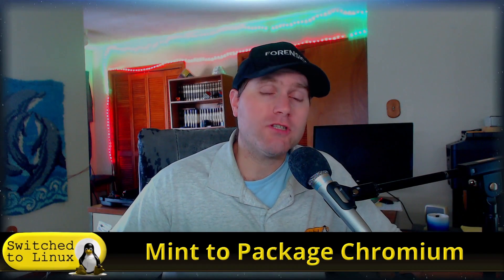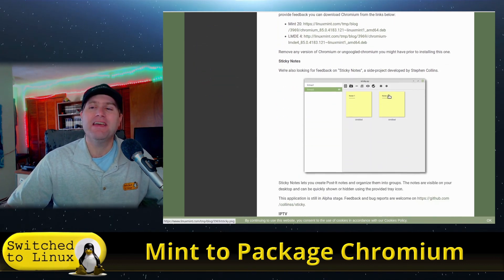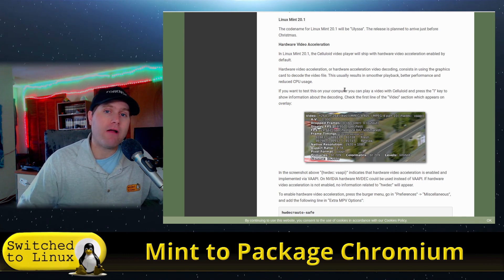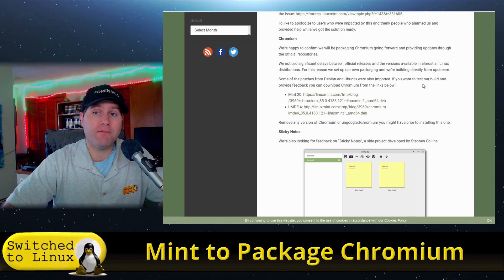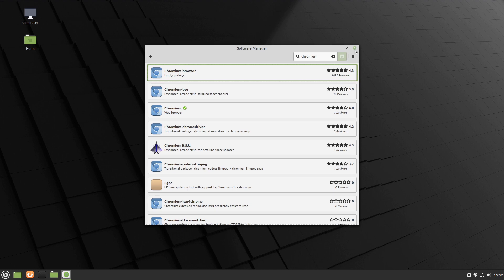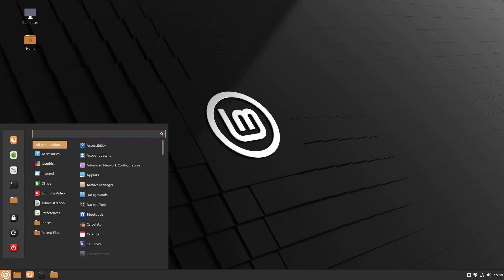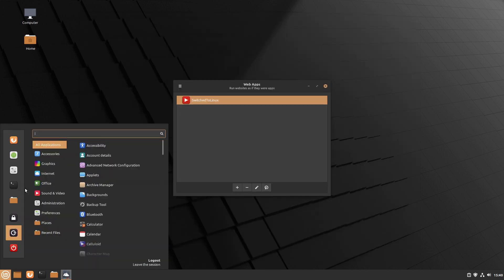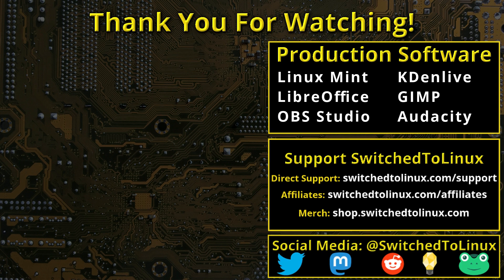Linux Mint to Package Chromium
Today I want to talk about the updates coming to Linux Mint 20.1. They have, once again, listened to their user base and will be packaging Chromium themselves rather than the empty package. They also have other updates and we will talk about them.

Support Switched to Linux!
🐸 Gab: @switchedtolinux
💡 Minds: @switchedtolinux